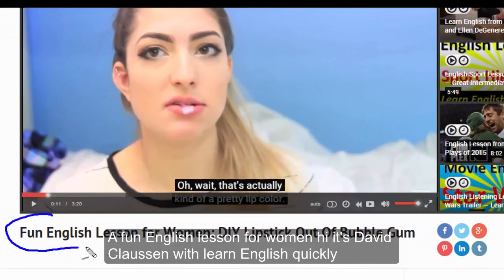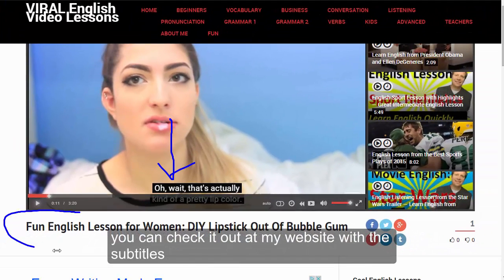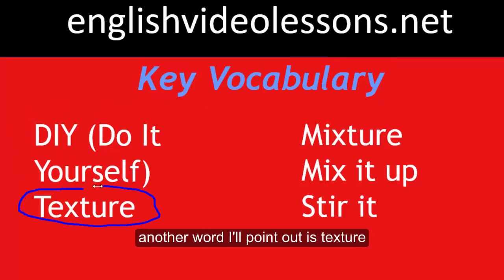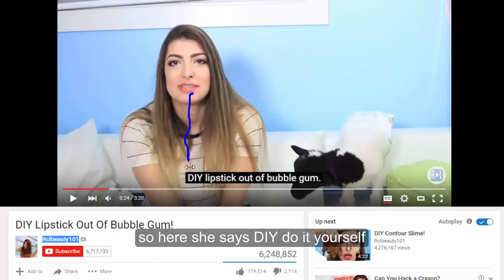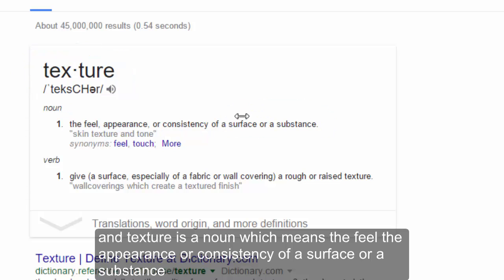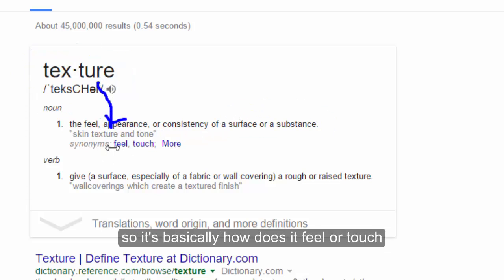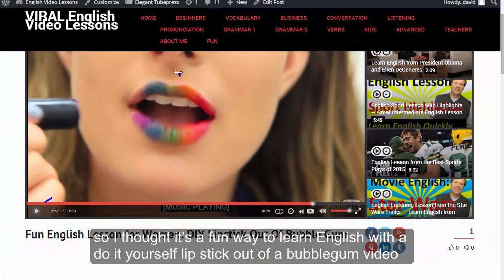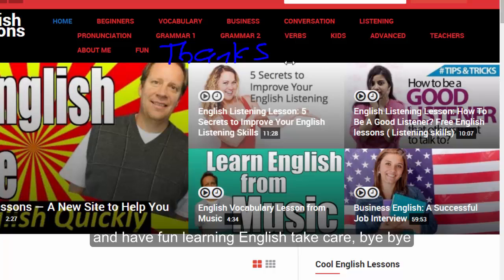Fun English Lesson for Women: Learn English from Lipstick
In this video, you will learn how to make lip stick from bubble gum.  There are some great words to help you to learn English.

My Youtube channel is about learning English quickly.  I take some of the hottest video viral content and make lessons around them.

That way you can be entertained while you're learning vocabulary, pronunciation, conversation, grammar and many other English skills.

You can watch the viral video there and see my lesson about the viral video.

I try to find videos with closed caption, so you can listen, read and see all of the English vocabulary.  These methods helped me to learn foreign languages and I know it will help you too.

Make sure to get more Free English lessons on my Youtube channel at:

David Claussen